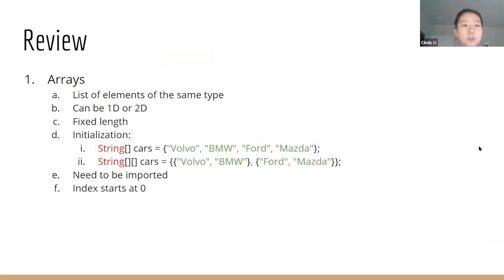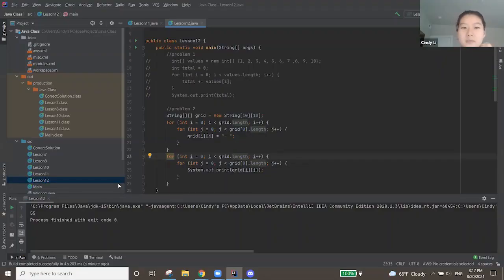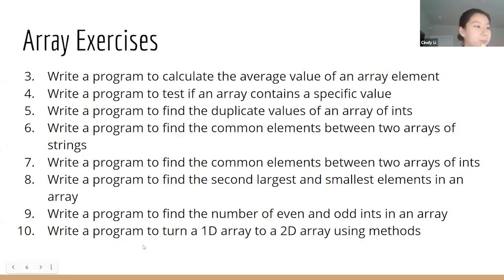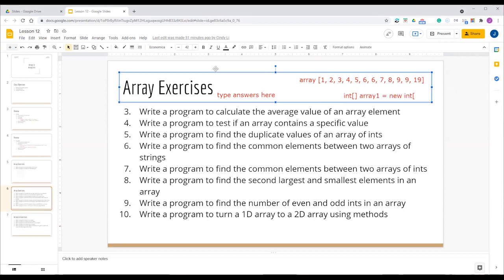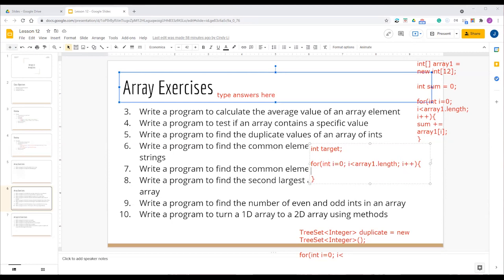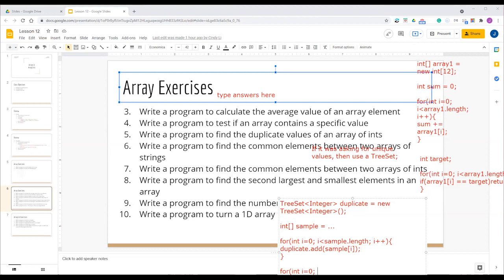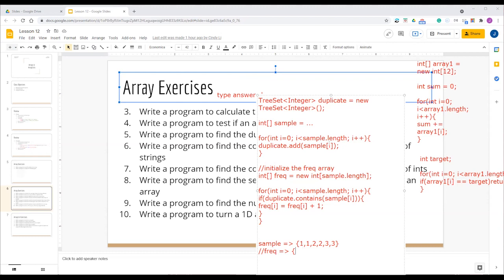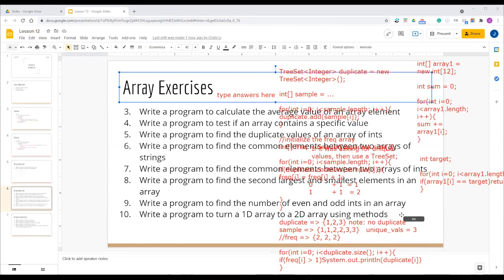Intro to Java Lesson 12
Class by Cindy Li and Jim

01: Review Arrays and ArrayLists (0:21)
02: Array Exercises (2:46)